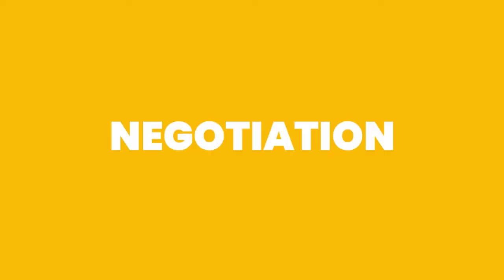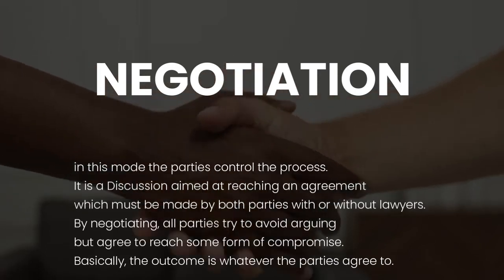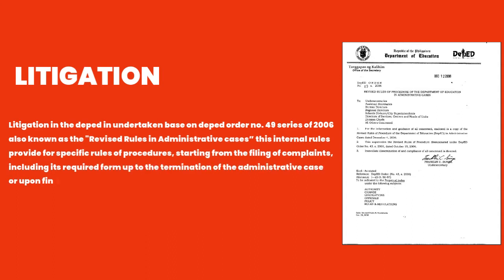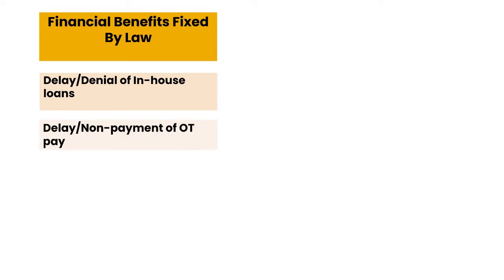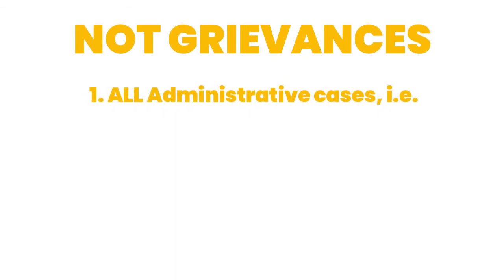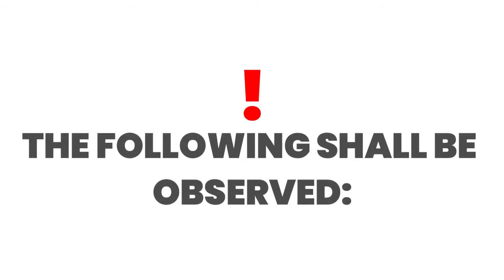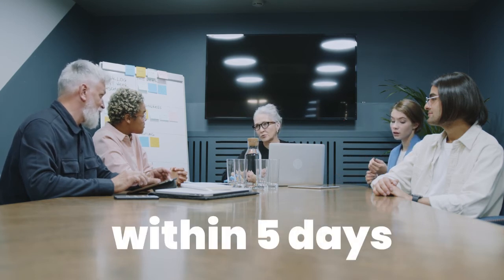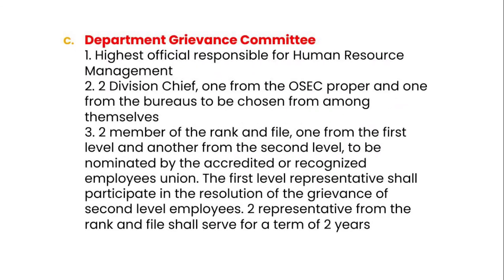video explainer for Grievance Machinery in DepEd